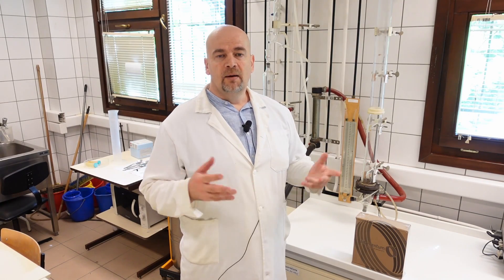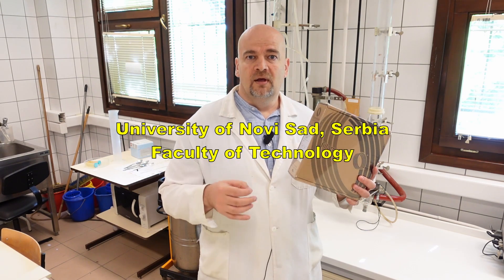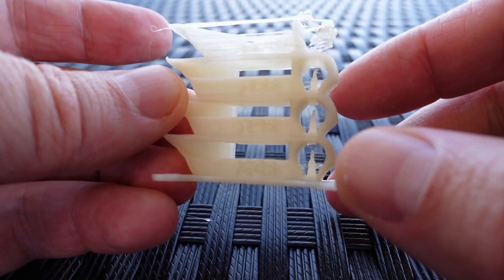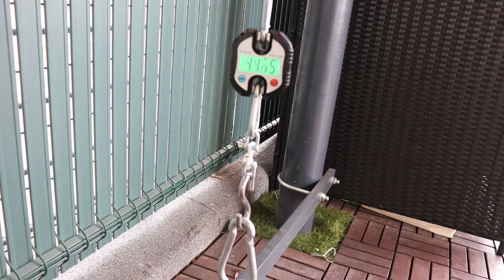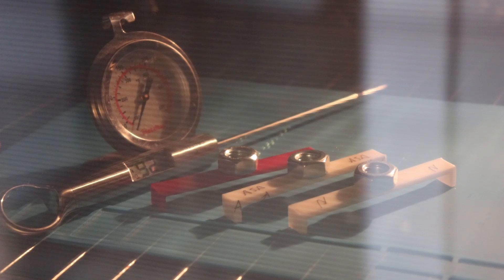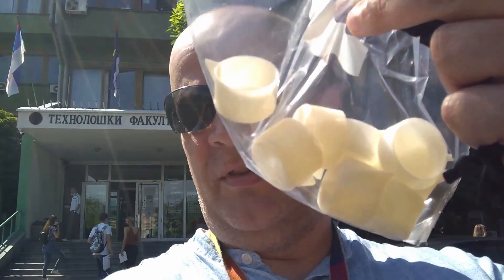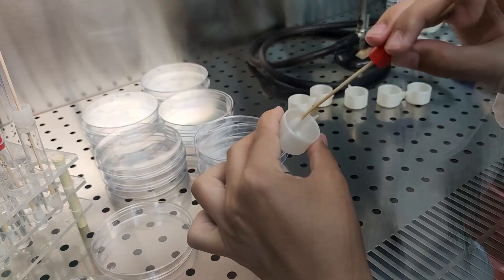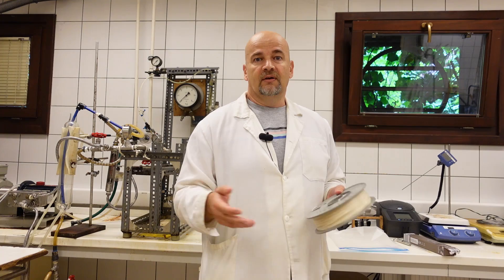Is this another solution for food safe 3D printing? Nonoilen filament from Filamentum.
Nonoilen filament by Filamentum may be another solution for food safe 3D printing. Since I work on Food Engineering Department (at uni-mate.hu) and I am trying to implement 3D printing in my workplace, it is very important to find solution, where 3D printed object can have direct contact with the food. So far, I tested coating with epoxy resin, smoothing the object, using antibacterial filaments etc. Nonoilen filament may survive 110°C, this means object can be placed in boiling water or in dishwasher on high temperatures. The printability of this material is similar like PLA. I also did some mechanical tests too, since manufacturer claims, that this is tough material. There is one error in video, unit of bacterial test is CFU and not CFU/cm2, but the ratio between two tests is correct.

Contents:
0:00 Introduction
0:59 About Nonoilen
2:18 Unboxing
3:41 Temperature tower
4:37 3D printing test objects
5:25 Layer adhesion test
6:05 Tensile test
6:40 Impact test
7:40 Bending test
8:12 Temperature test
9:49 Results
10:00 Boiling test
11:41 Bacterial test
13:07 Conclusions